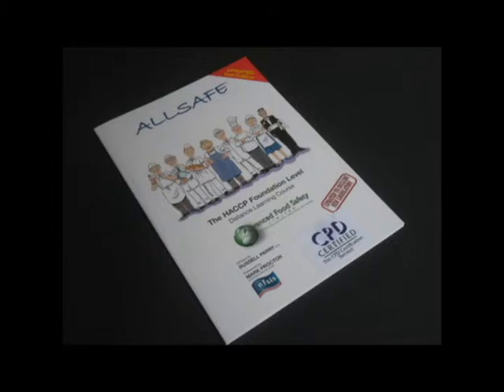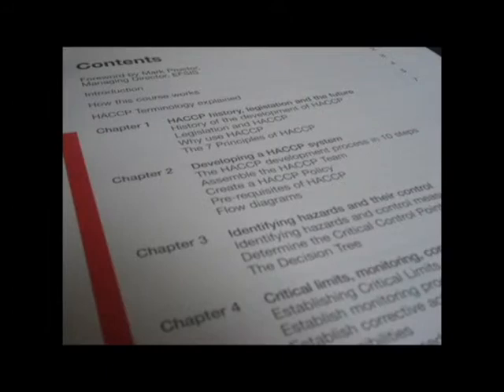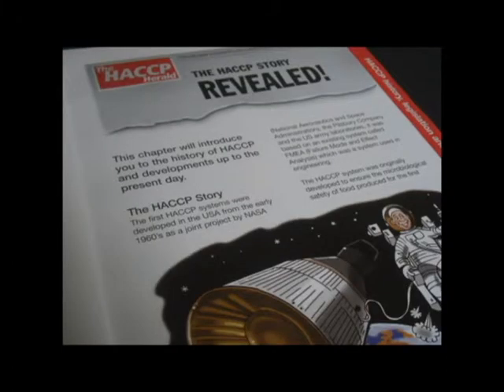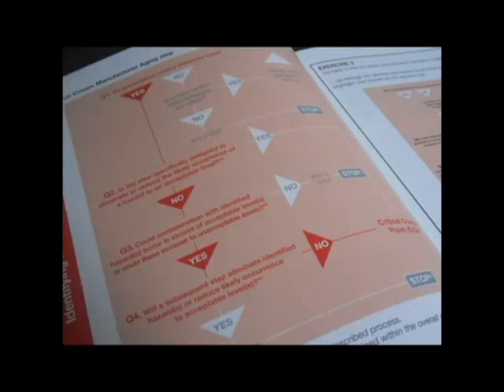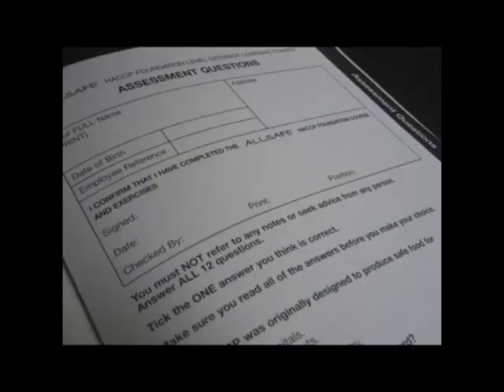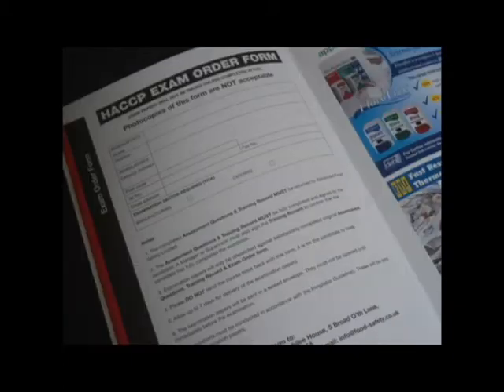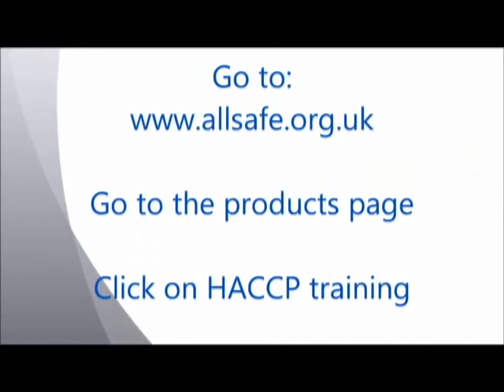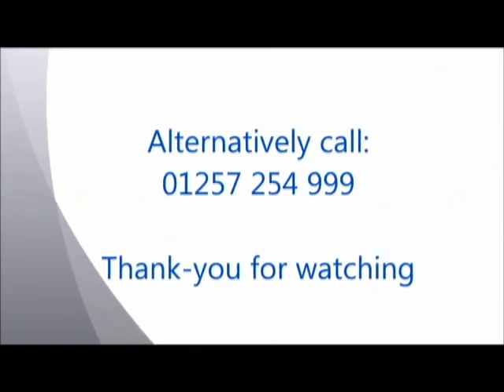HACCP Training Distance Learning Course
The ALLSAFE HACCP training course to meet you legal requirement for HACCP training and BRC Standard requirements